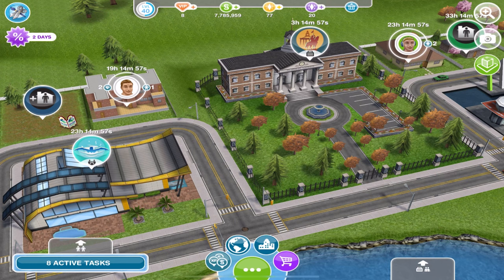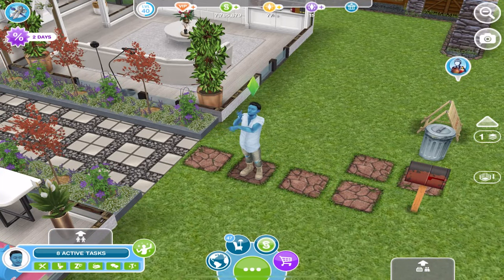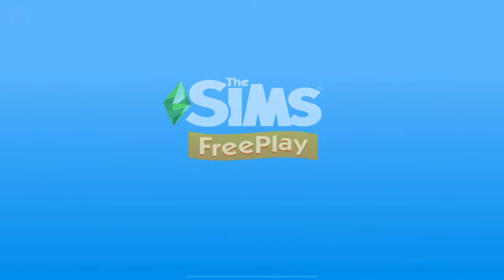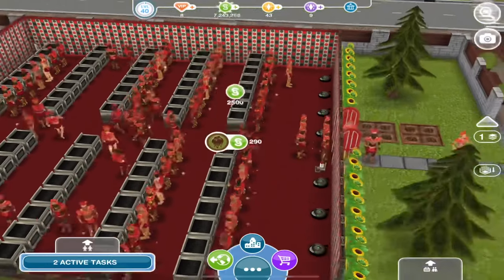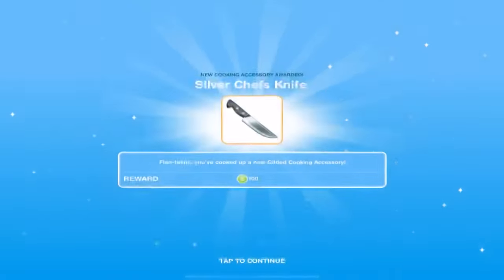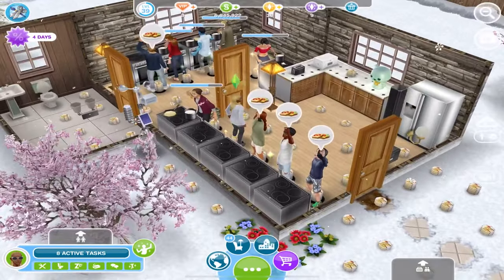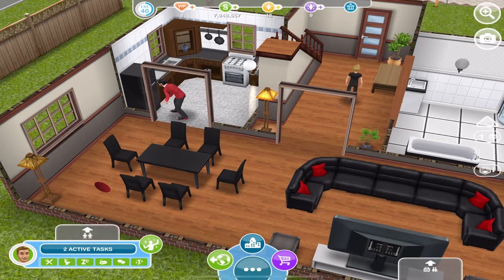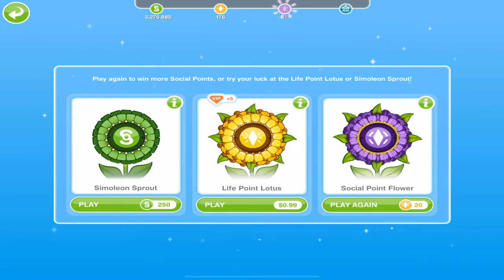The Sims FreePlay - 💰🤑 How I Earn Simoleons, LP, and SP Without Hacks or Cheats 💰🤑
This is how I earn my Simoleons, LP, and SP in The Sims FreePlay! 💰🟡 🟣

Chapters:

0:00 Intro
0:57 Simoleons
4:35 Life Points (LP)
8:32 Social Points (SP)
10:33 Outro